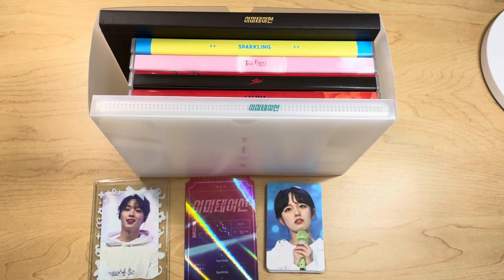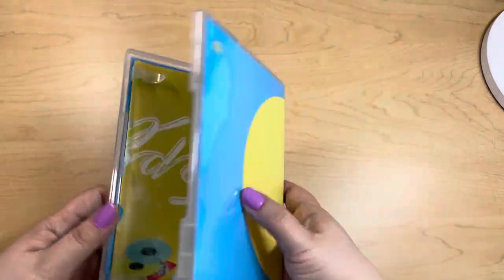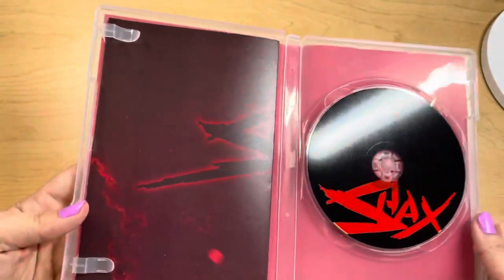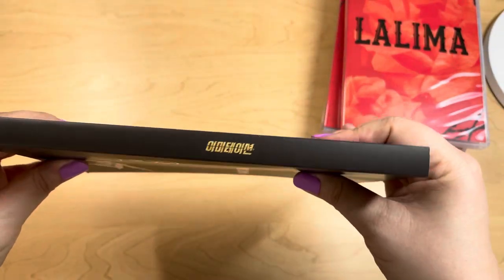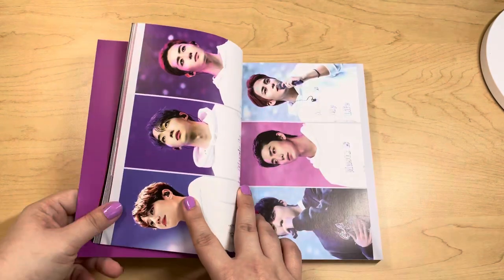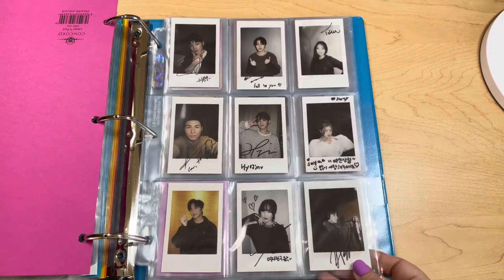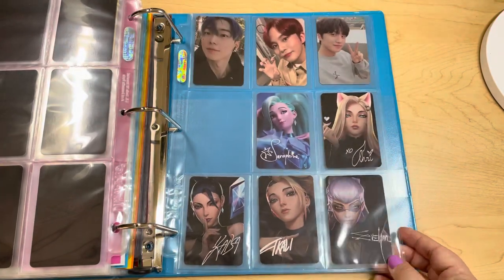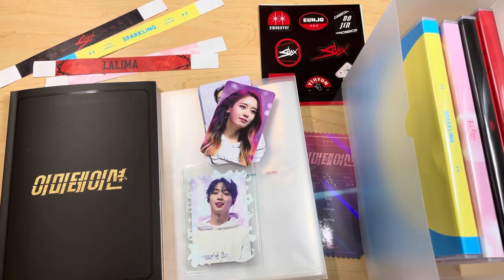Imitation 이미테이션 Kdrama OST Limited Box Set Review Unboxing - Makestar Sparkling Shax Tea Party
Opening and review of the Imitation Kdrama OST limited box set that includes all albums and photocards for shax, sparkling, tea party, lalima